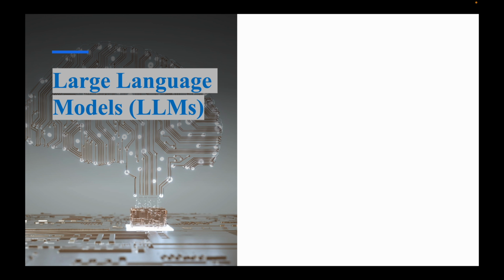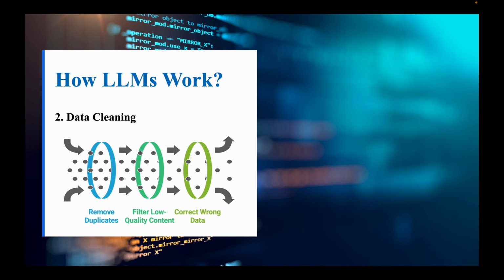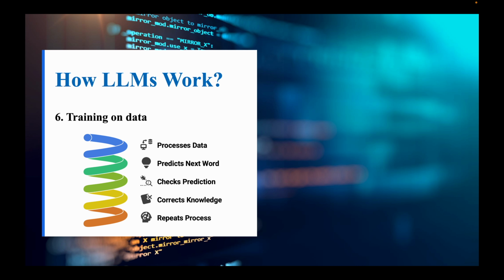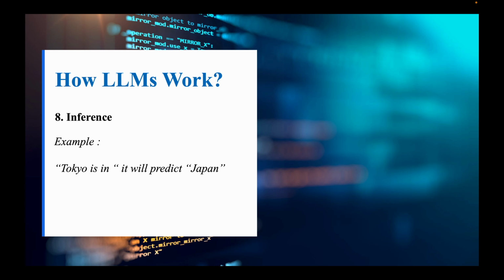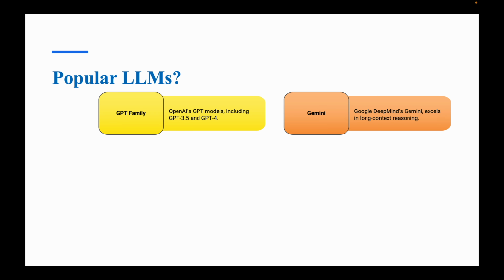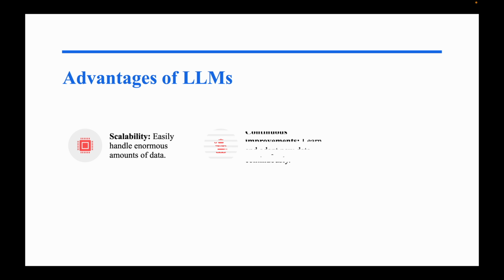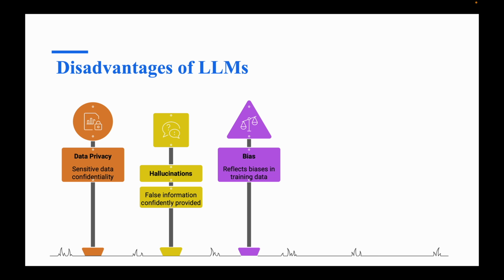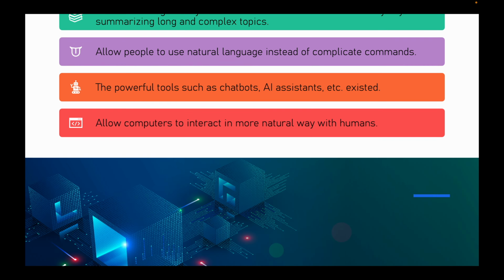Large Language Models (LLMs) Explained in Simple Terms!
In this video, we explain what Large Language Models (LLMs) are, how they work, why they are important, their advantages and disadvantages, use cases, and much more. This is perfect for beginners who want to understand AI and generative AI in simple terms.

Large Language Model